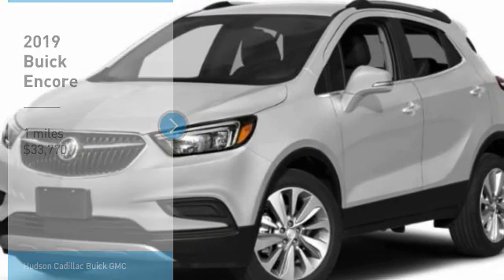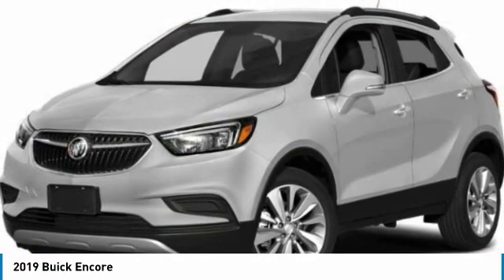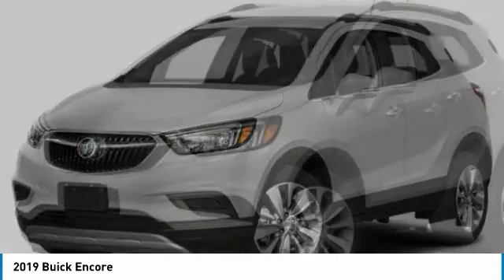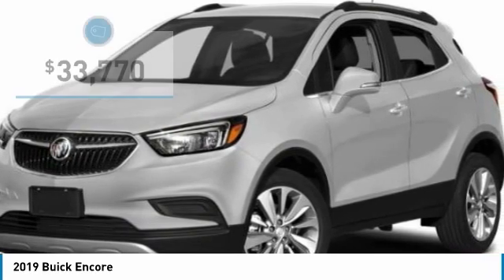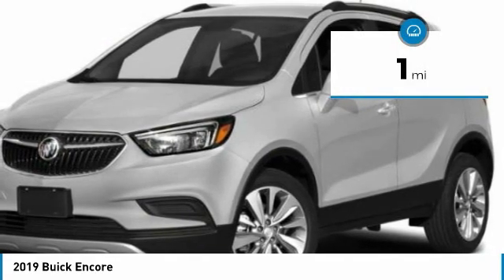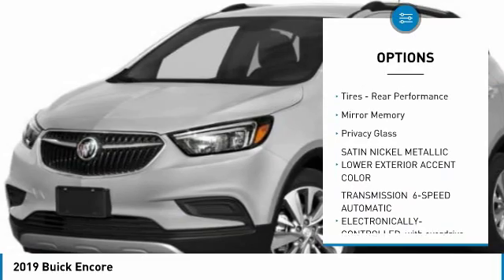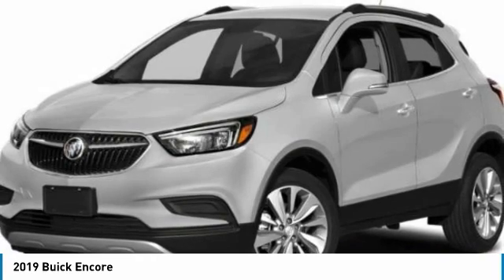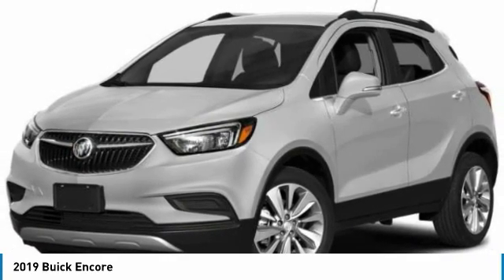2019 Buick Encore 19747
2019 BUICK ENCORE Poughkeepsie, NY
Stock# 19747

2023 South Rd.

Don't miss this 2019 Buick Encore. It's equipped with Automatic transmission and features a White Frost Tricoat exterior. With 1 miles, you'll want to take this car home. Make a great choice today.